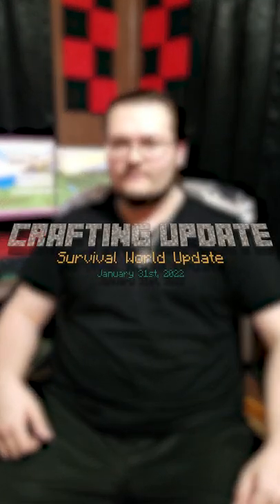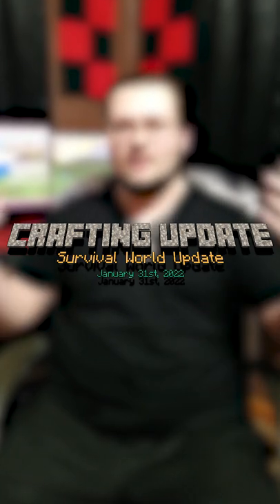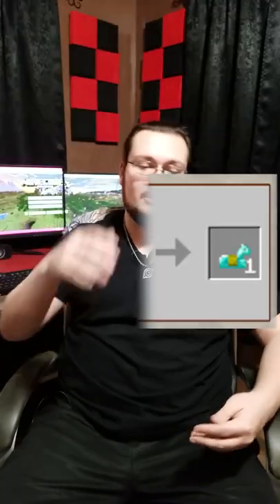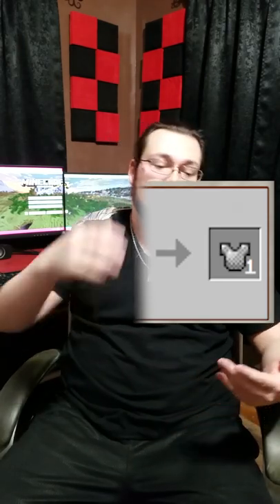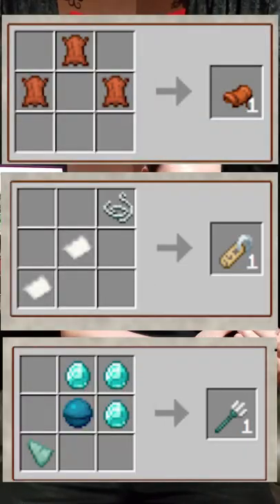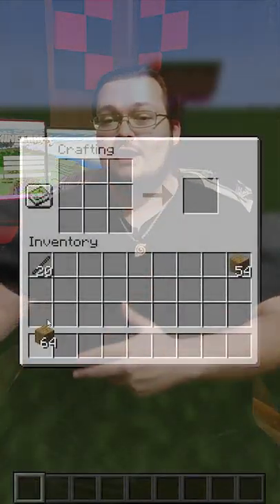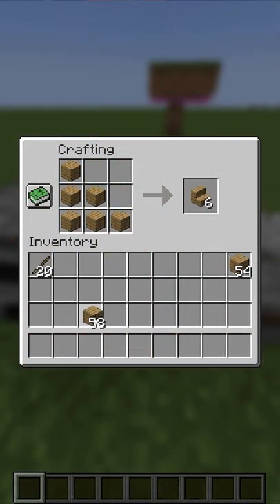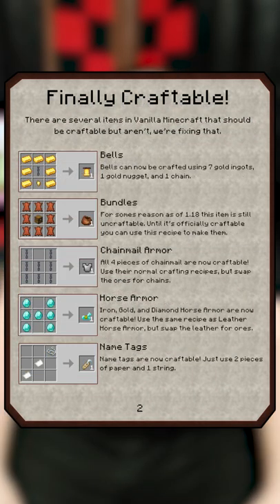Zach's Essential Crafting | Data Pack Trailer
Previously an update to my personal minecraft server. Everyone can now take advantage of my essential crafting pack. This allows players to craft items they previously couldn't. It also adjusts some crafting outputs.